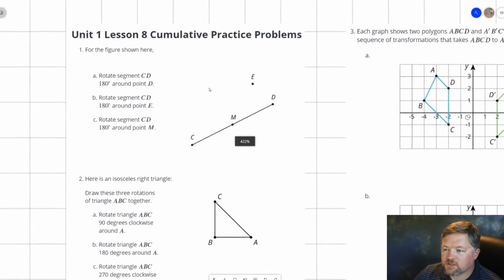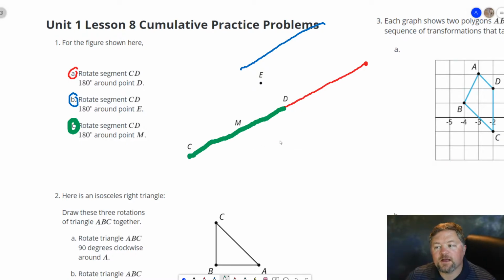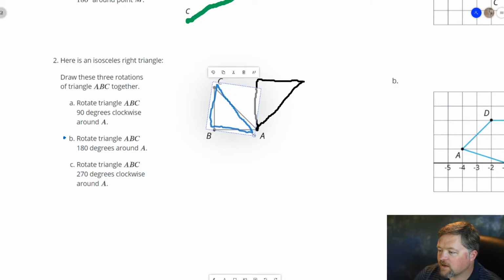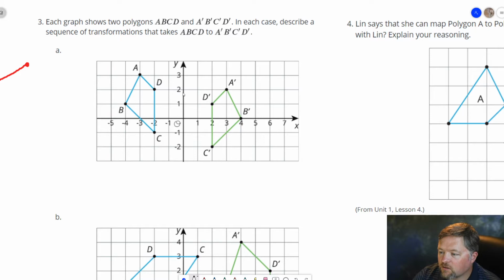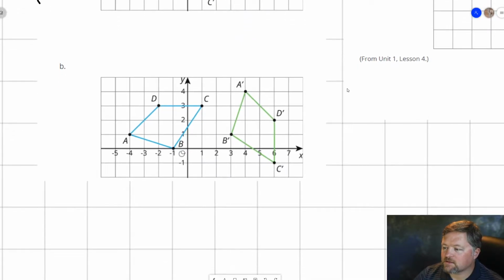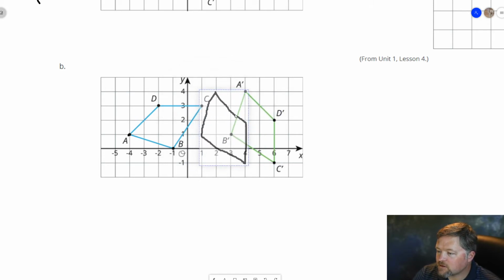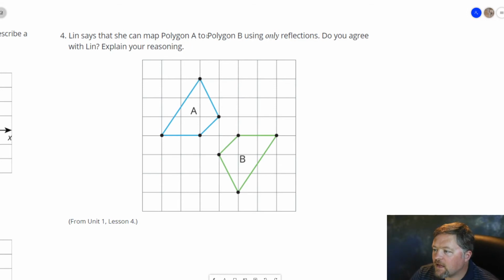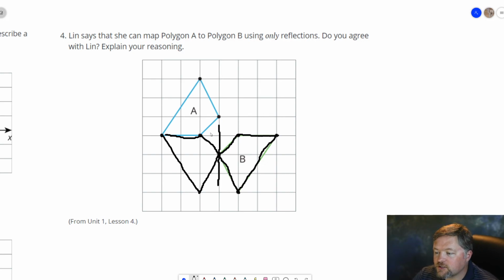Grade 8 Unit 1 Lesson 8